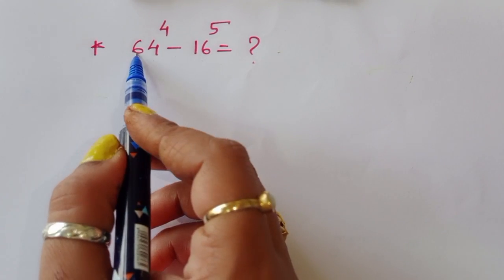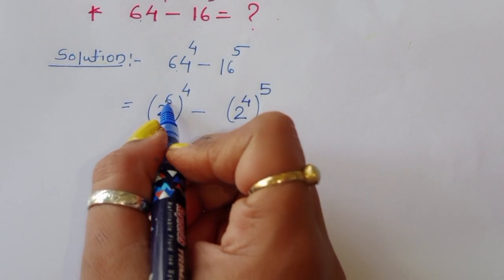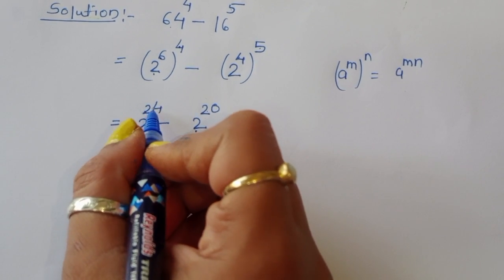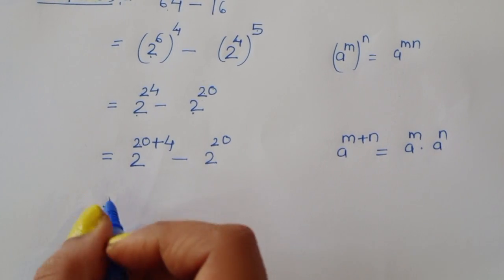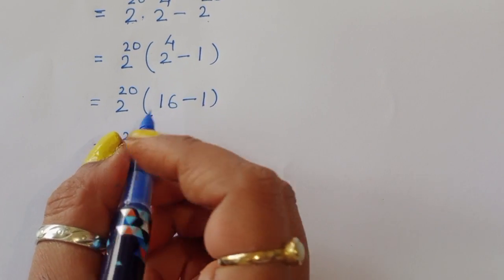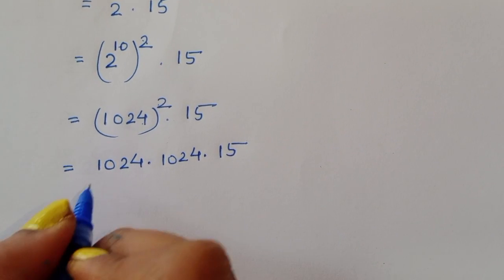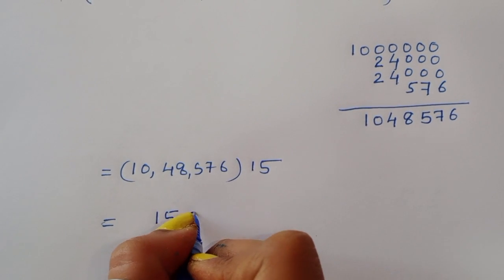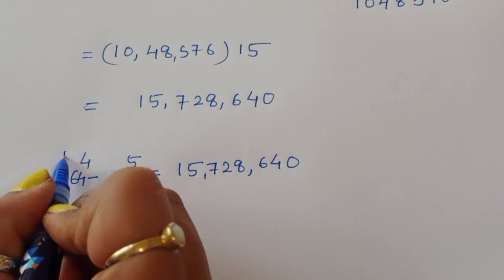64^4-16^5=? || olympiad maths || can you solve this?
•Mathematics Education
•Algebraic Expressions
•Thailand junior maths olympiad question
hardest maths question in the
national engineering olympiad
logical reasoning by mamta mam
maths olympiad questions class 10
internatianal finance olympiad
harvard university math questions
gopal sharma math classes
international physics olympiad
how to solve maths problems quickly in exam
premath
sybermath
olympiad mathematics
math booster
olympiades mathématiques
germany math olympiad
maths olympiad
Math Queen
a nice algebra problem
calculus
Challenging math
math olympiad
olympiad math
how to solve math
Shasir
Mamta maam
olympiad math
olympiad
calculate
syber math
PreMath
rmo math olympiad
Whole math
Learncomunolizer
Indian math olympiad
Math talker
Maths black board
Super academy
Math booster
imo
solve
Aa
Bc
indian math olympiad
mathgist
vijay math
higher mathematics
bts
lol
learn
online math teacher
math tutor
tution teacher
math class
rashels classroom
preparation
algebra
algebra expressions
maths olympiad
SALogic
sa logic
maths
mathematics
math
algebra
olympiad algebra
math
maths help
maths prep
statistics
fractions
mental math
math secret
math hunter
maths hunter
mathhunter
just algebra
math window
sybermath
master t maths class
premath
learncommunolizer
 bprp math basics
video sharing
camera phone
video phone
free upload
PreMath
trigonometry
math is fun
olympiad
probability and statistics
algebra 1
geometry
Math Olympiad
olympiad math questions
mathematics
math puzzles
maths calculus
number theory
algebra 2
high school math
college math
math help
pre math
imo
online learning
Olympiad Mathematics
pre math
maths
premaths
pre maths
TabletClass Math
Andy Math
homeschool
home schooling
GED math
school test
geometry help
ASVAB GMAT GRE SAT ACT middle high tutor
online lessons
math olympian
ecuaciones funcionales
matemáticas avanzadas
funciones matemáticas
problemas funcionales
mathematics
algebra
algebra problems
trigonometry Exponent
Exponent problem
find x
find all values of
simplify Simplification
power of
simple math
Olympiad
Olympiad math
Algebra
Aptitude Question
Japanese math Olympiad
maths Olympiad
France math Olympiad
math Olympiad
olympiad mathematics
math olympiad
algebra